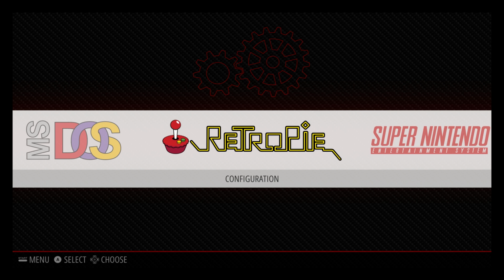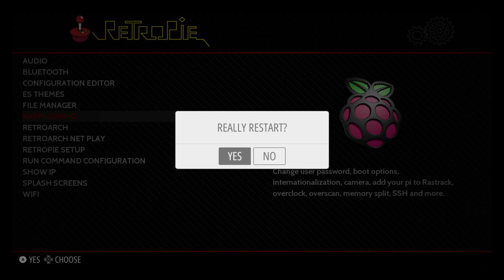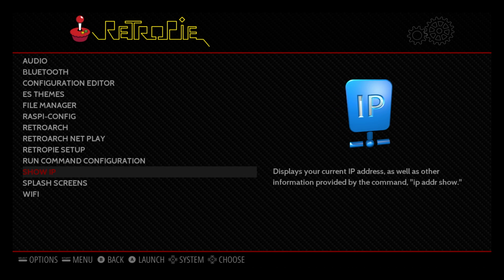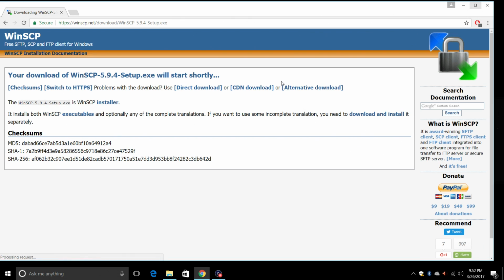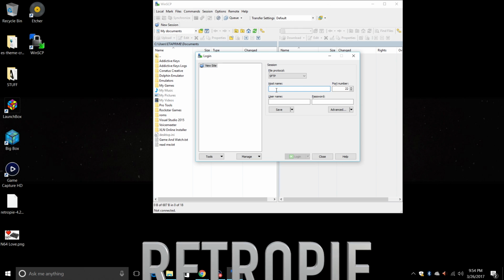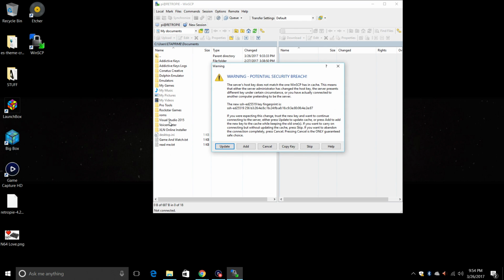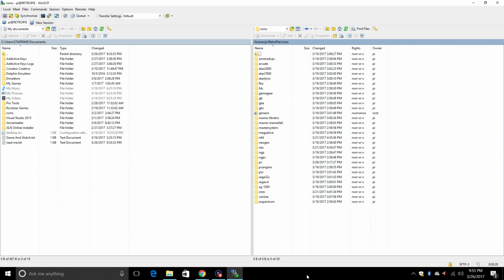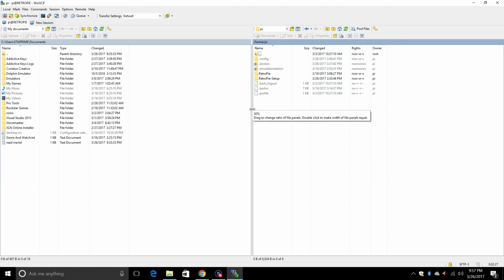RetroPie Enable ssh And How To Use WinSCP To Transfer Files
In this video, i will show you how to enable "turn on" ssh in RetroPie 4.2 or higher.
I also show you how to use WinSCP to transfer files to your raspberry pi's SD card over a network.

Raspberry Pi Camera

16gb Sandisk sd card

32gb Sandisk sd card

64gb Sandisk sd card

128gb Sandisk sd card